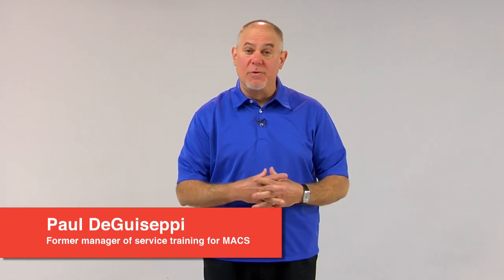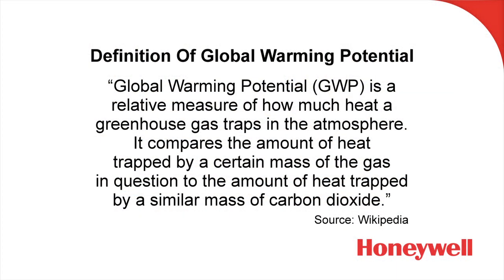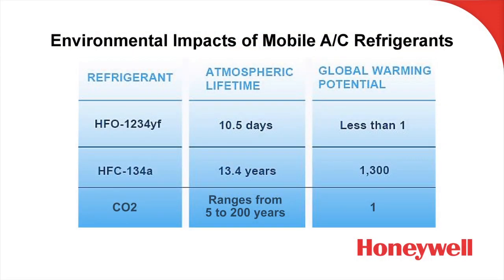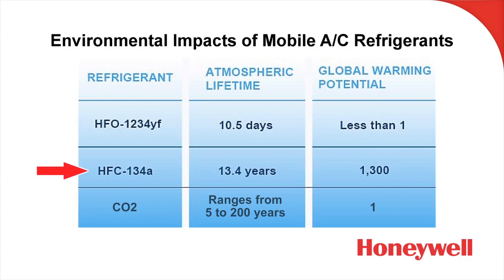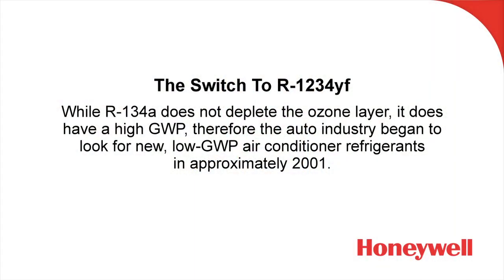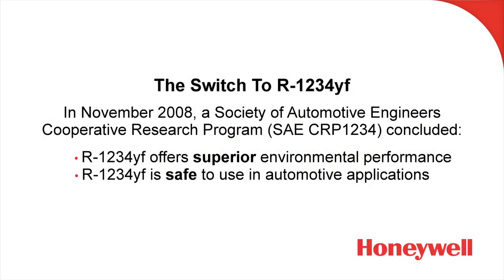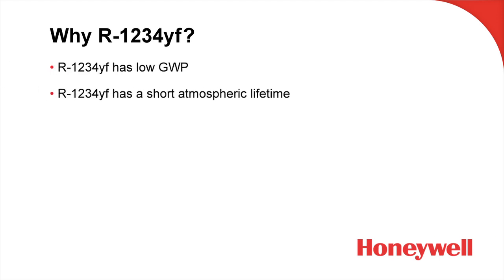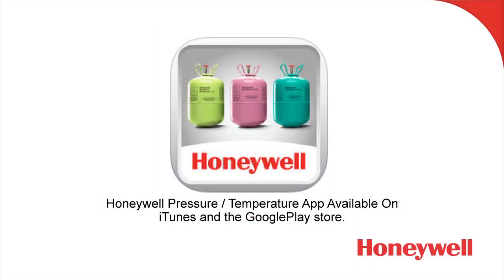R-1234yf Training series | Part 1| Paul DeGuiseppi | Honeywell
New R-1234yf Training Series for Auto Mechanics, the training program consists of three short videos hosted by Paul DeGuiseppi, former manager of service training for the Mobile Air Conditioning Society (MACS). It will cover system servicing of R-1234yf, as well as service equipment requirements, ensuring that automotive technicians have a working knowledge of how to service vehicles that use R-1234yf, which replaces R-134a. Participants will receive a certificate of completion at the conclusion of the program. The videos in the series are based on the SAE International standard J2845 “R-1234yf Technician Training for Service and Containment of Refrigerants Used in Mobile A/C Systems.”